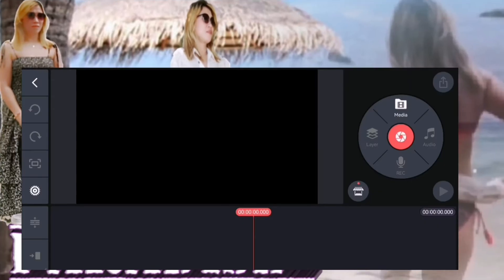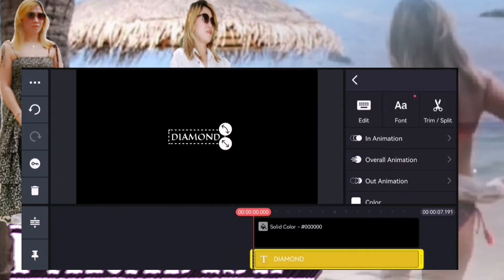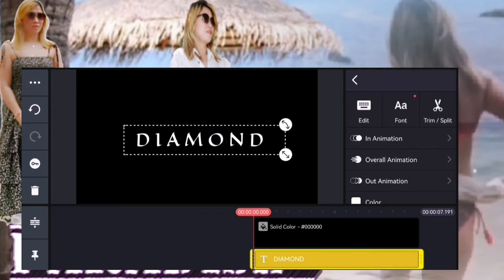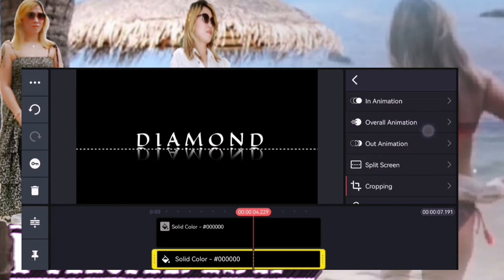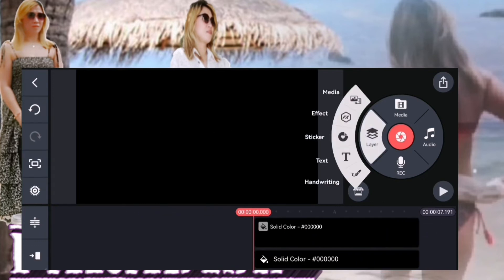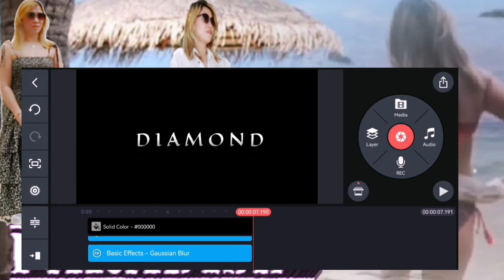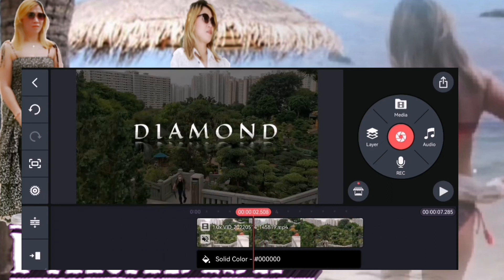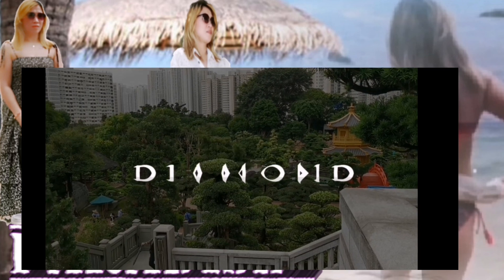KINEMASTER GAUSSIAN BLUR & MIRROR EFFECT TUTORIAL*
APPS USED:
-KINEMASTER
-PIXELLAB
-CANVA FOR THE THUMBNAIL
-CUPCAT

I hope my video tutorial helped you a lot and I hope that by these tutorials that I'm posting you all are given  ideas, inspirations and motivation to do the things that you want to do and it will be pretty much easier and convenient for you all.

It is highly appreciated and surely will help me, too. Thank you mga ka-paradise❤️